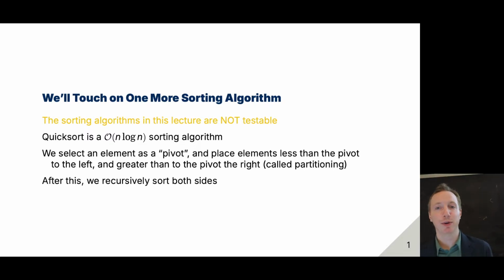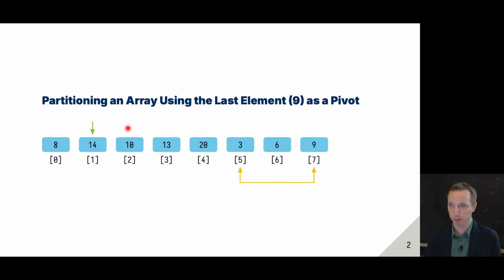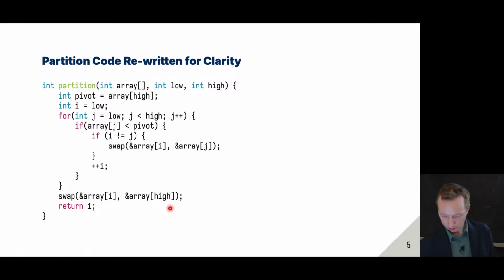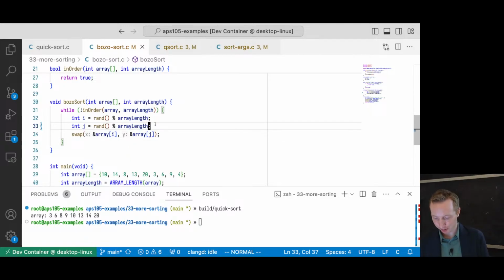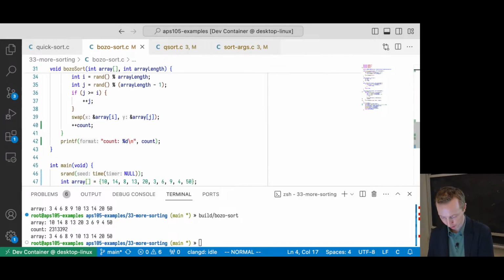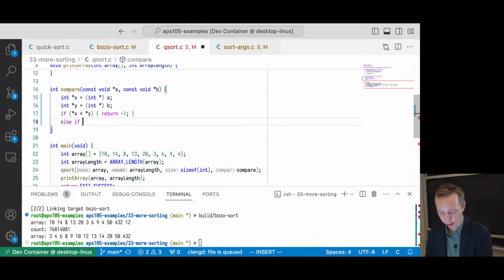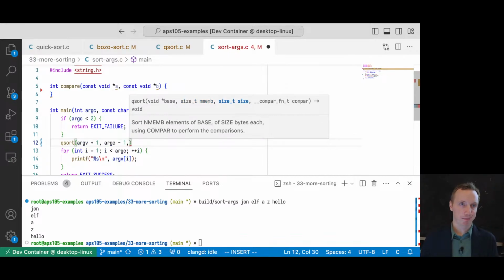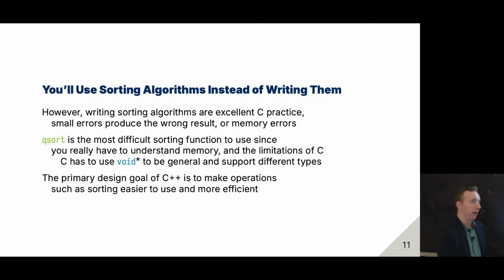"More Sorting" Introductory C Programming for ECE at University of Toronto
In the next lecture of our Introductory C Programming series for Electrical and Computer Engineering (ECE) students, titled "More Sorting", we will explore additional sorting algorithms beyond the basics. We'll start by diving into quicksort, a popular and efficient sorting algorithm known for its simplicity and speed. We'll discuss how to implement and use quicksort effectively in C programming. We'll briefly look at two humorous sorting algorithms: bogosort and bozosort. Additionally, we'll explore the qsort function in the standard C library, which provides a quicksort implementation for sorting arrays of elements. This function is a powerful tool that can be used to efficiently sort arrays in C programs. Join us for an engaging session as we expand our knowledge of sorting algorithms and learn how to leverage the qsort function for efficient sorting in C.

Music